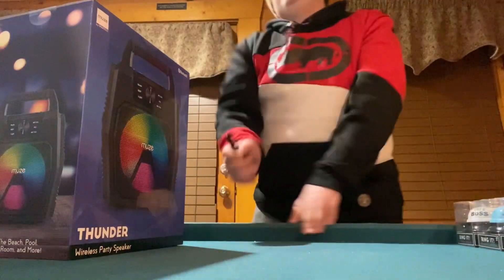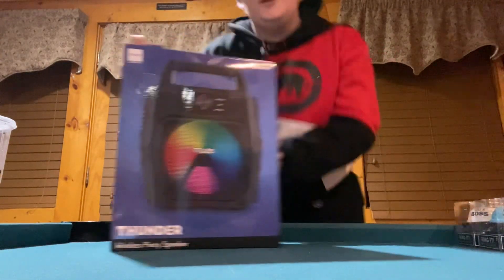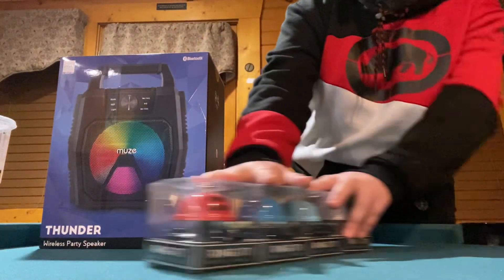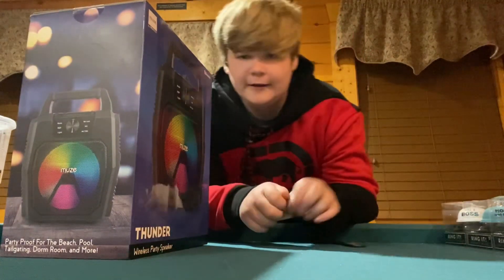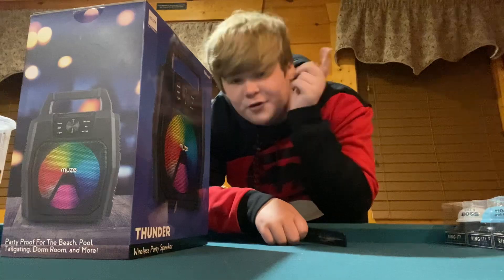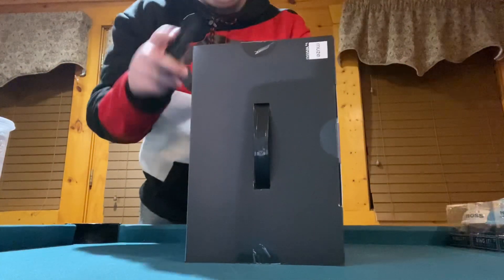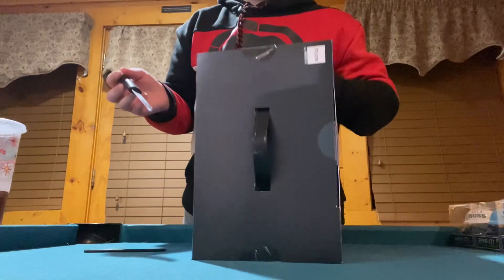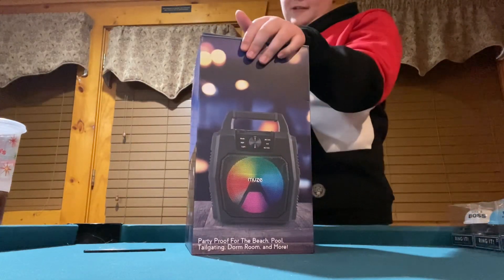Unboxing random stuff from Dave and Busters